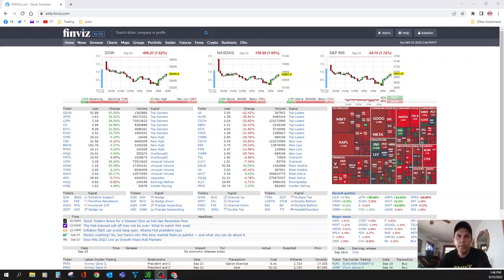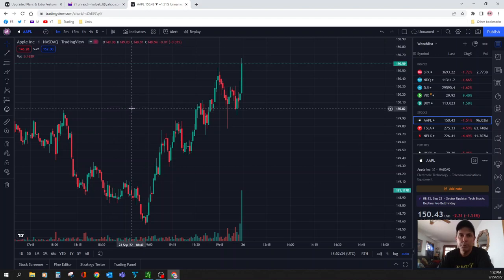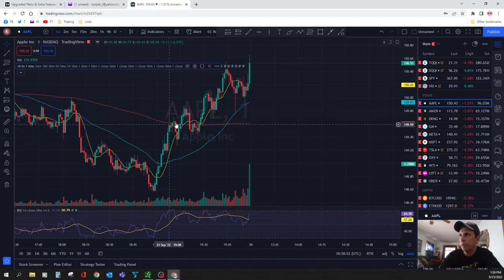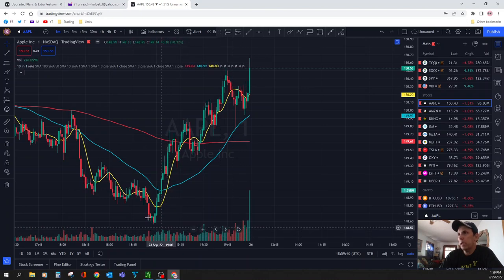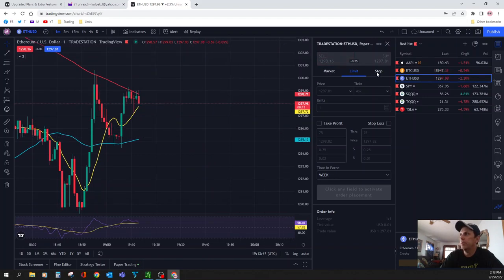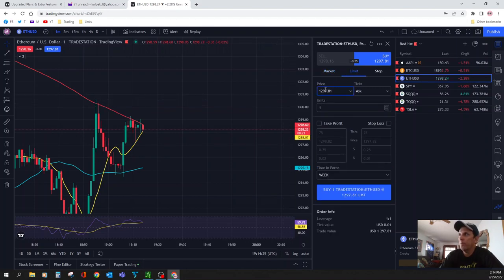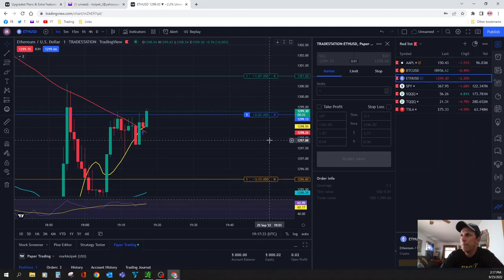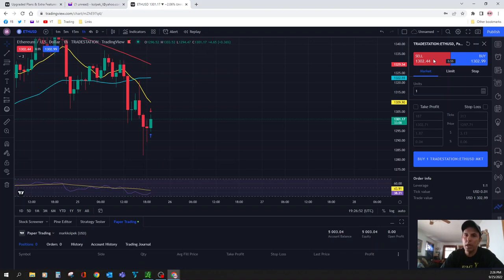Beginners Guide to TradingView and Paper Trading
Here I create a free TradingView account with some basic indicators. I go through some of the settings, I setup a watchlist and show how to place orders on a practice account.